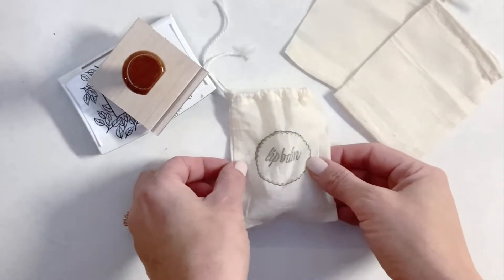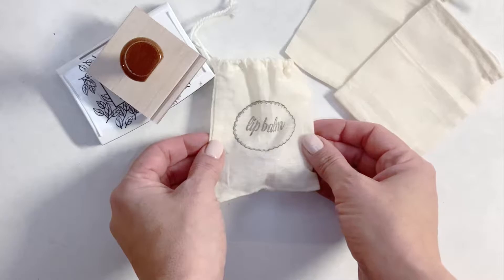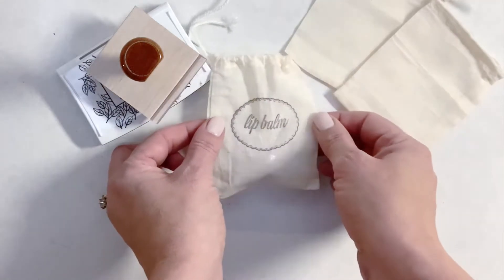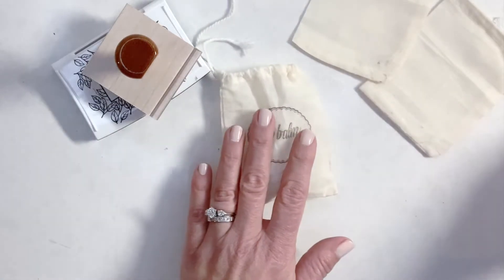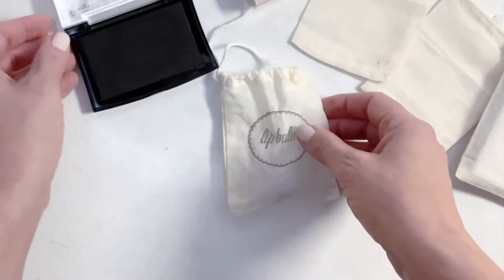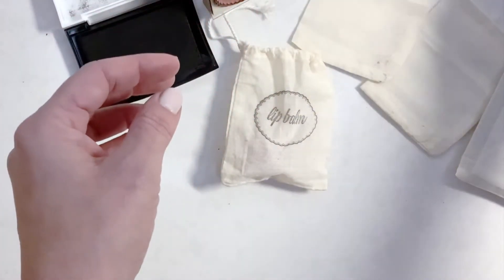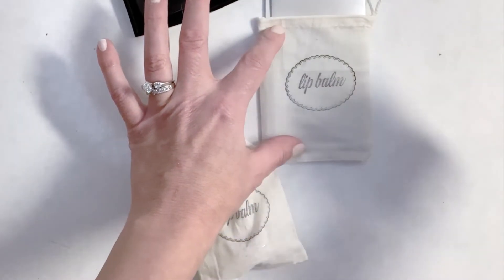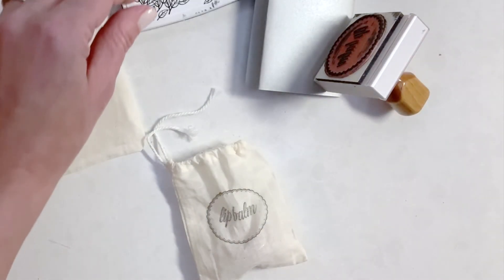✂️ How to stamp a muslin bag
It is so easy to stamp a muslin bag to add a little something extra. Use for favors, packaging, gifting and more!